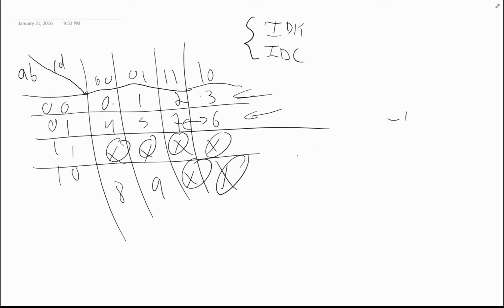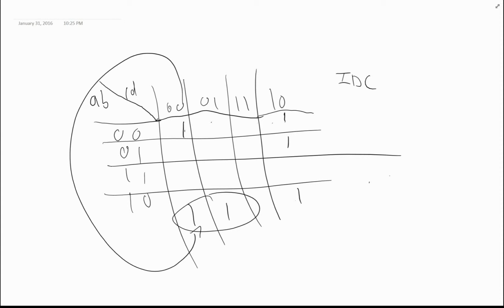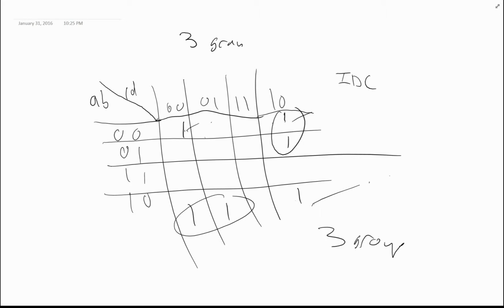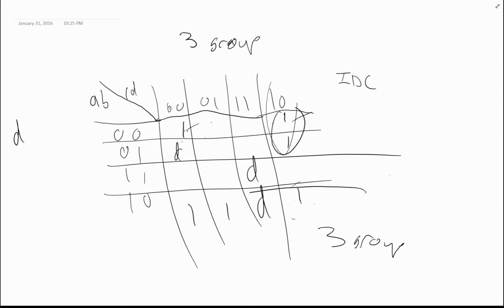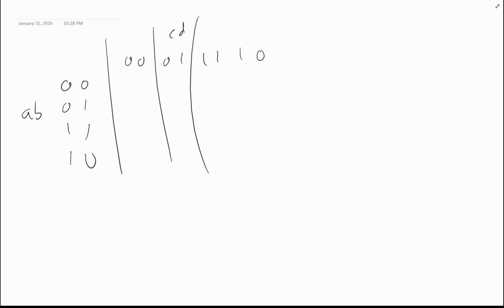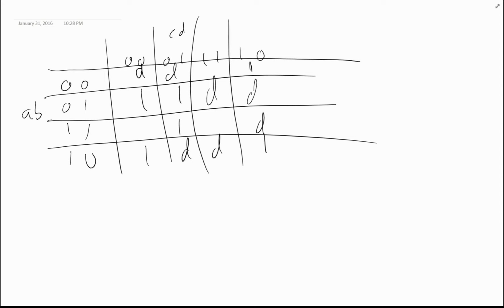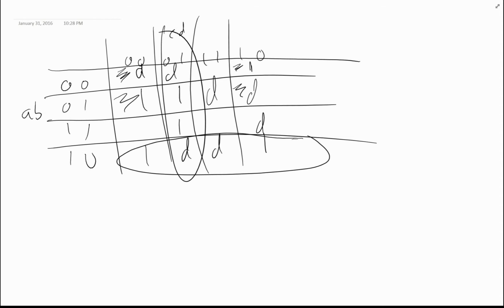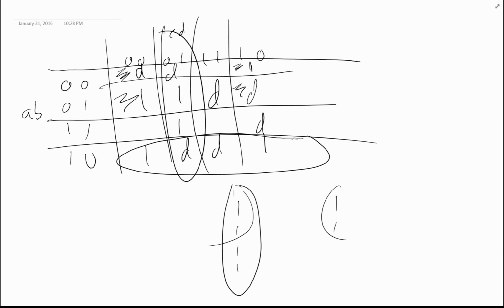ELEC 2607 - Karnaugh Maps (2/2)